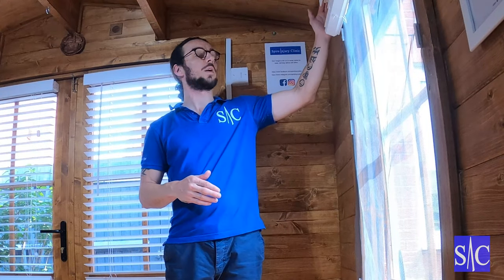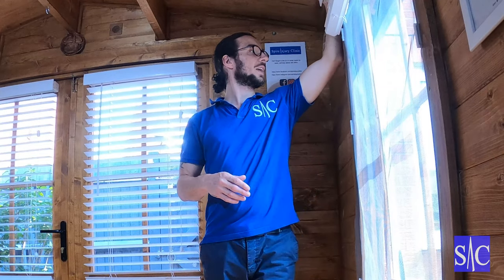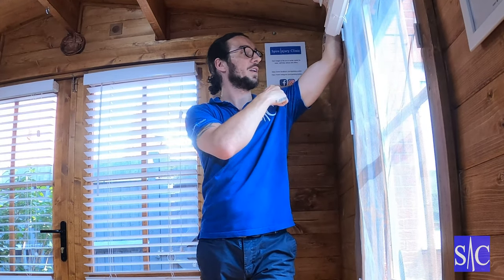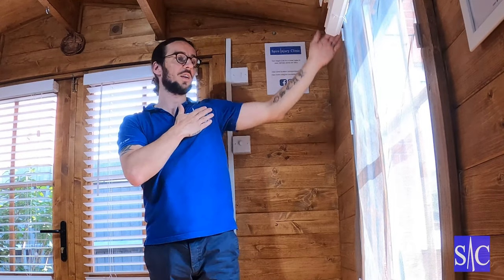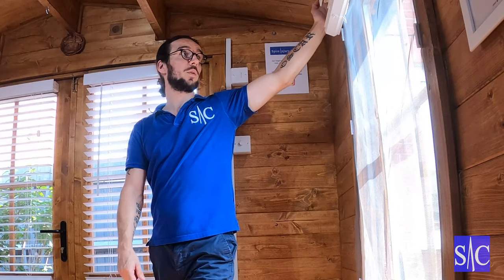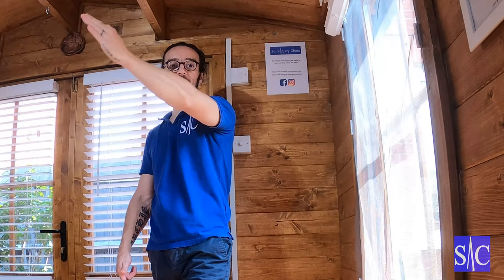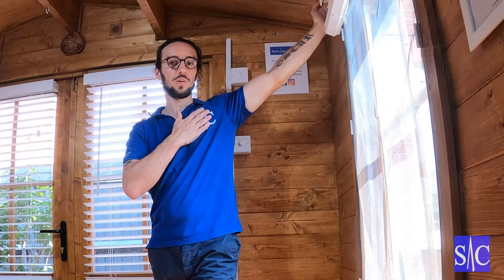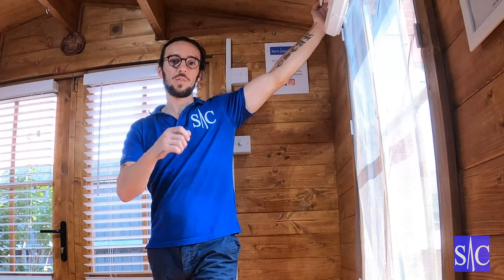The best stretch for your Pecs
A great way to stretch off your pectoral muscles.

You can lower the hand position to stretch different fibres of Pectoralis Major. Keeping the arm/hand higher will ensure to stretch Pectoralis Minor as well.